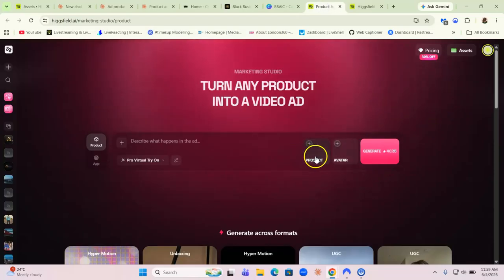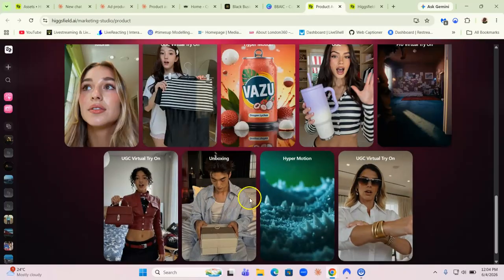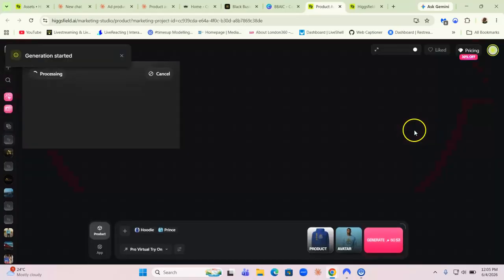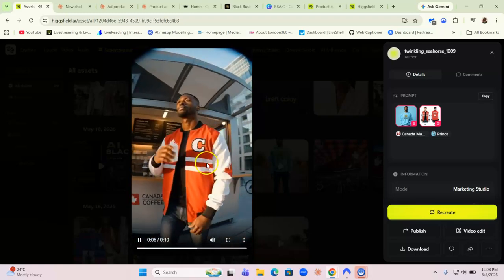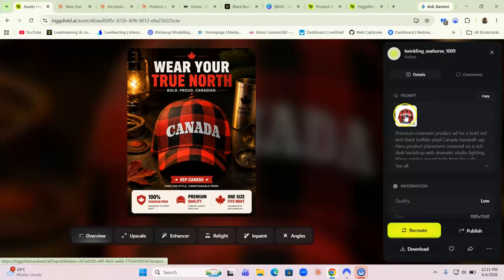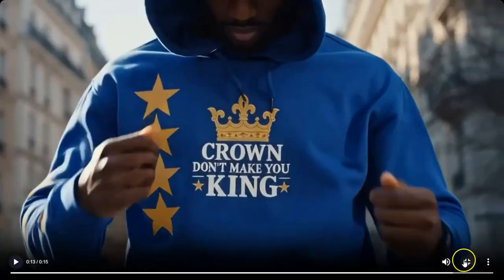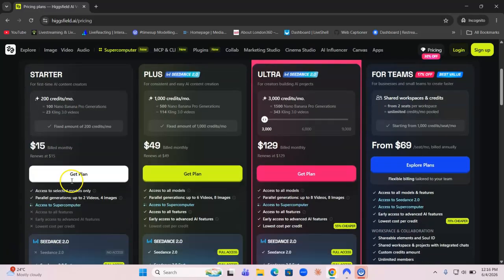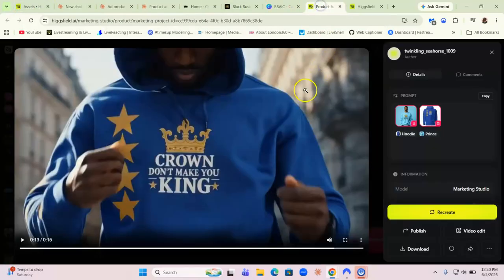How Black Businesses Can Create Pro Video Ads With AI — No Experience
Ever wished you could create professional video ads for your products — without hiring a videographer, editor, or agency?

In this video, we walk you through AI Marketing Studio — a tool that lets you turn a simple product photo into a scroll-stopping video ad ready for Facebook, Instagram, and TikTok. No editing skills required. No expensive software. Just upload your product image and let AI do the heavy lifting.

We cover:
→ What AI Marketing Studio is and how it works
→ How to go from a product photo to a finished video ad
→ The best aspect ratios and formats for each social platform
→ Real examples using actual products
→ Tips for making your AI-generated ads convert

Whether you sell clothing, digital products, food, skincare, or services — this tool levels the playing field for small business owners who want professional-quality ads on a bootstrap budget.

This is part of our mission at Black Business AI Canada — helping Black entrepreneurs across Canada and around the world use AI tools to grow, compete, and win. No jargon, no gatekeeping. Just practical tools you can use today.